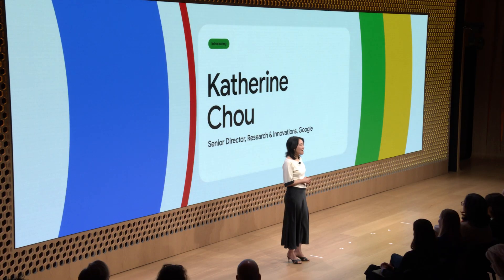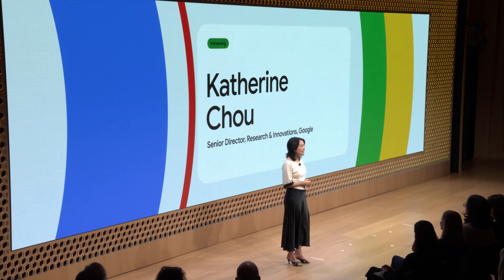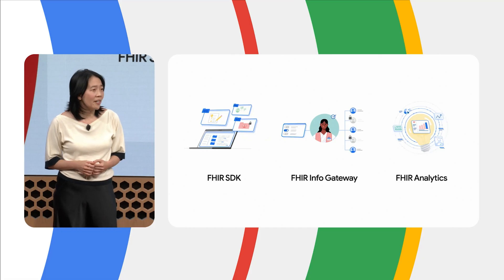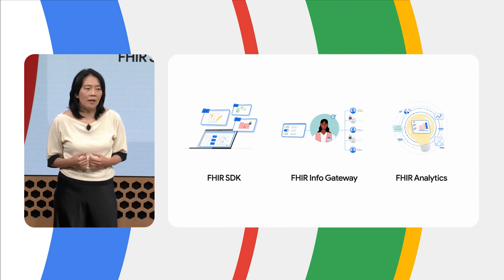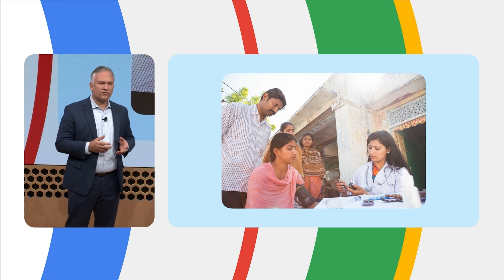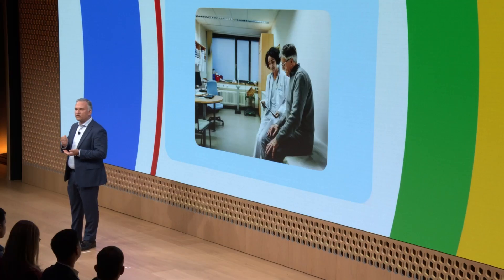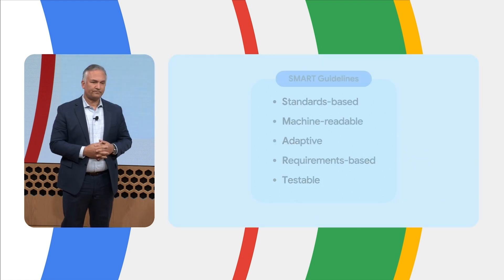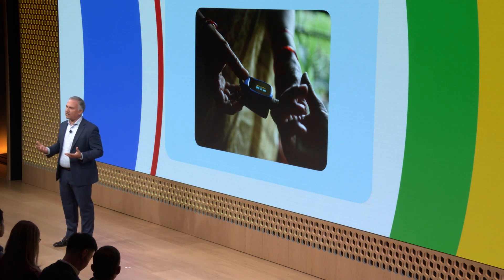Introducing Open Health Stack | The Check Up ‘23 | Google for Health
Katherine Chou introduces Open Health Stack, a suite of building blocks for creating next-gen healthcare apps. She is joined by Professor Alain Labrique from WHO to discuss how WHO informed the development of Open Health Stack and the importance of digital health technologies.